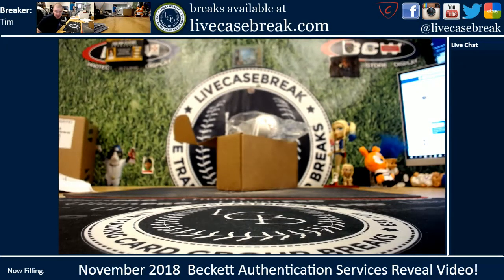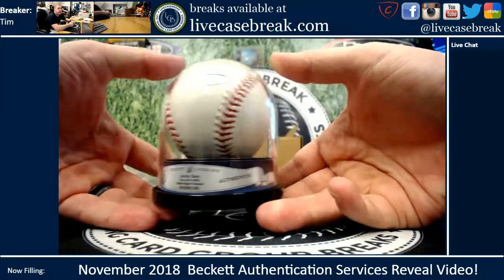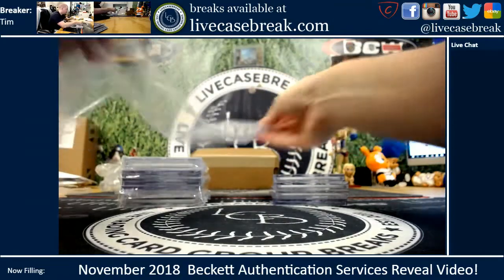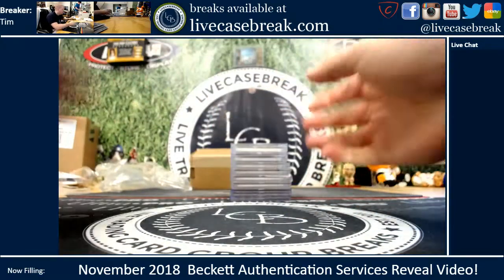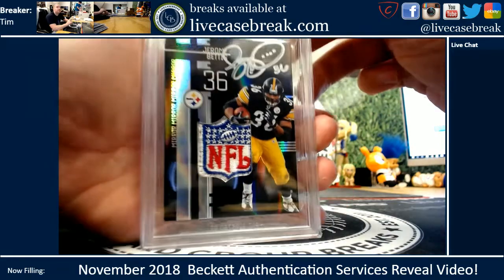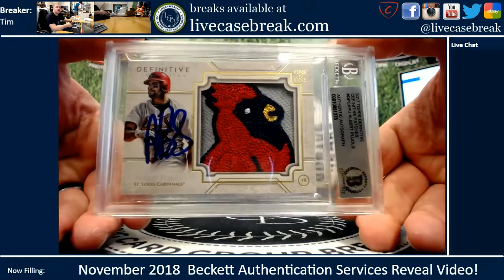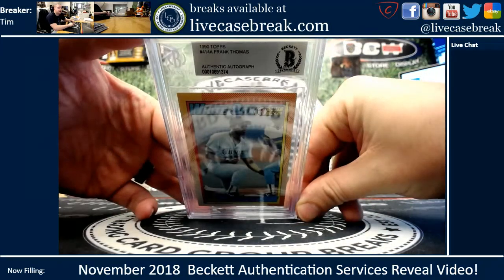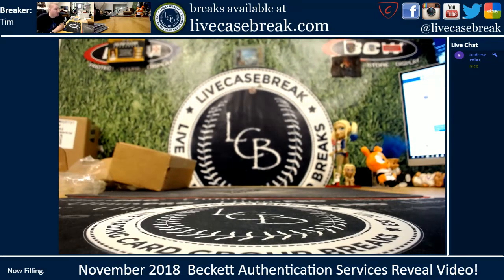Frank Thomas NNOF!! November Beckett Authentication Services Reveal Video